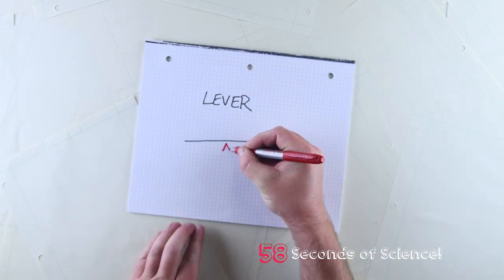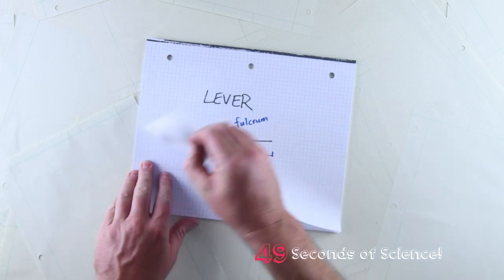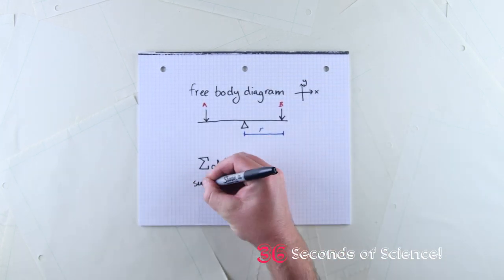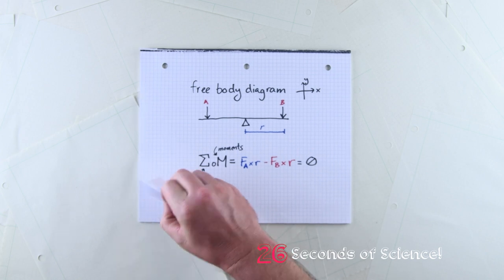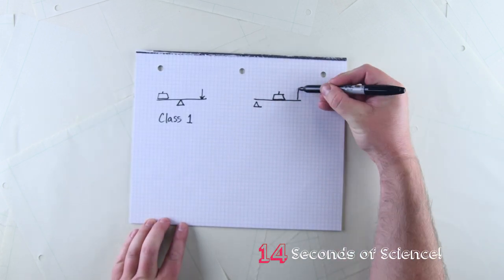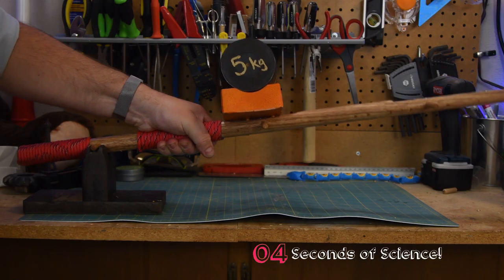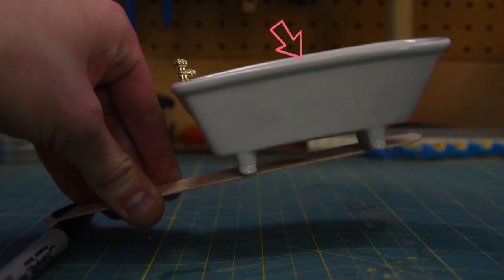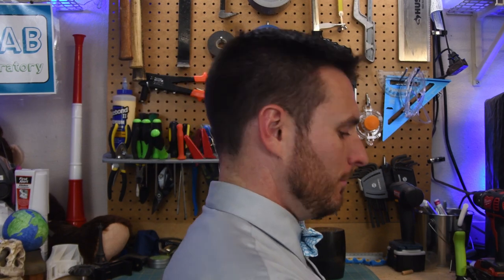Is your body a lever? | The Great Knowledge Swap ft. Corporis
There are levers everywhere in the body, but how do they work?  In this channel takeover Patrick Kelly form Corporis teams up with A.J. to demonstrate how levers work, and investigate how we use levers in our bodies.

     Jason Fillo
     Katrina Ferrand
     Lewis LaBrasseur
     Marissa Zellers
     Matthew Zaiger

Written and produced by A.J. Fillo & Patrick Kelly

Edited by Robin Kiff